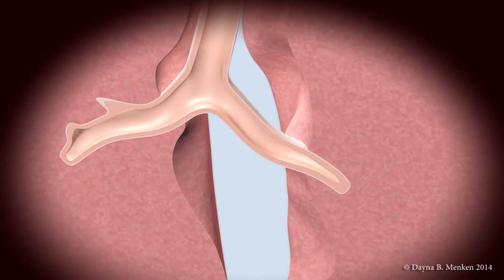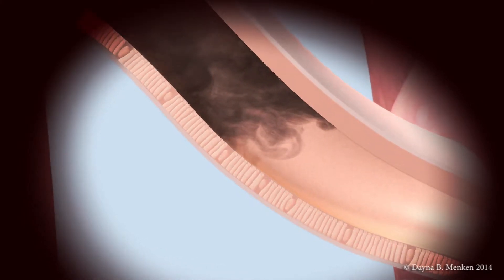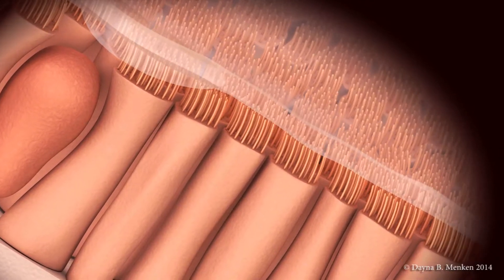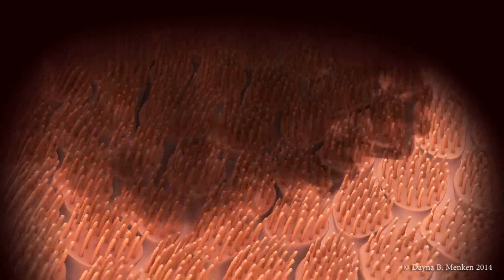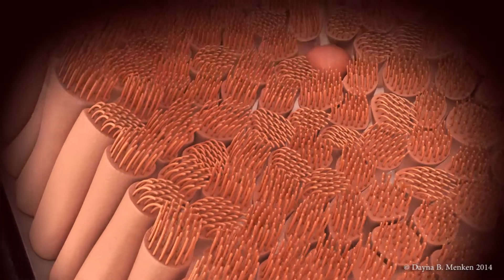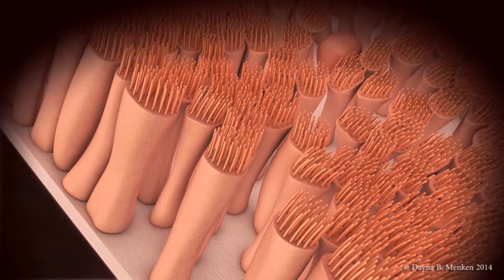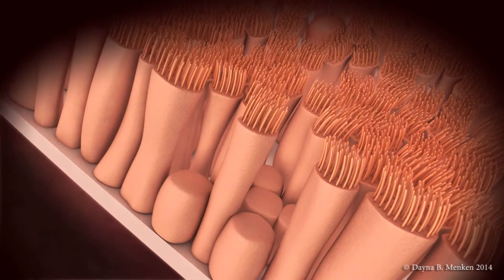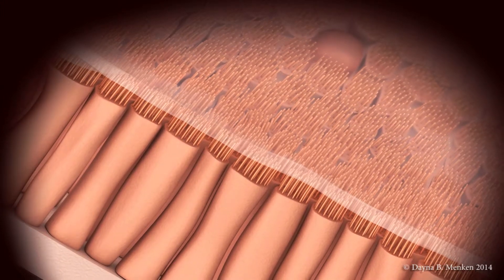menken dayna lung regeneration animation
Animation showing how the lining of your airways and lungs can regenerate after a person quits smoking.